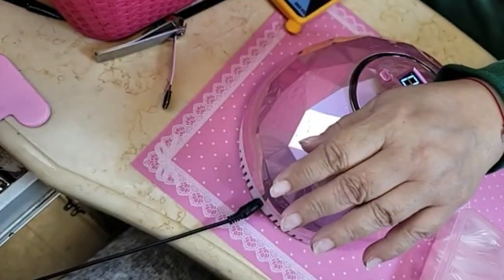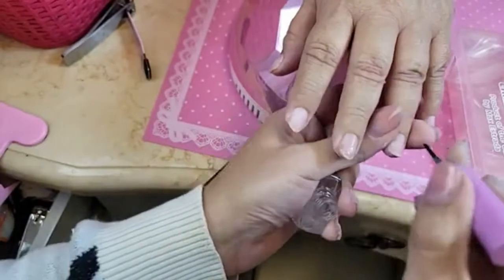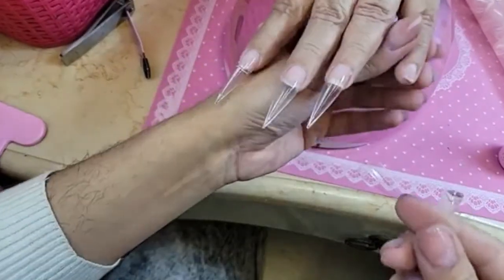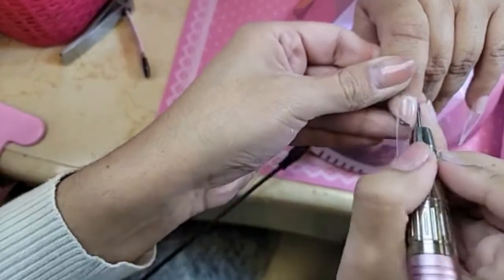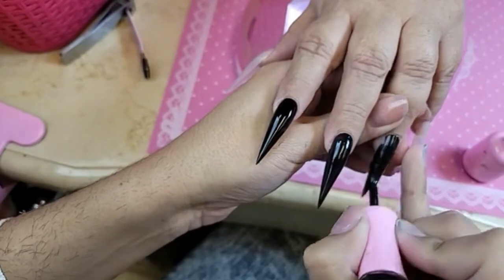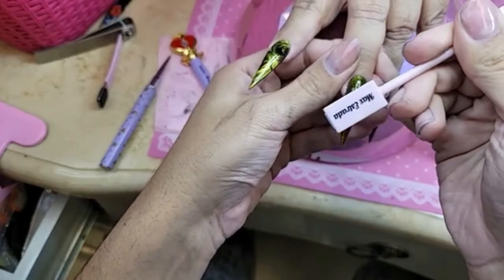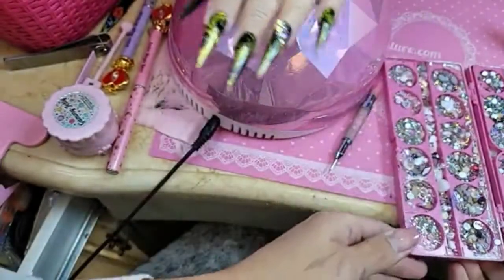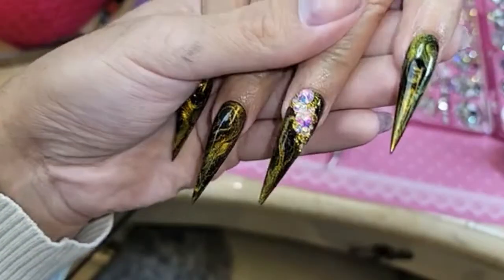123go extreme tapered stiletto and space galaxy kitty 5d gels demo - Max Estrada